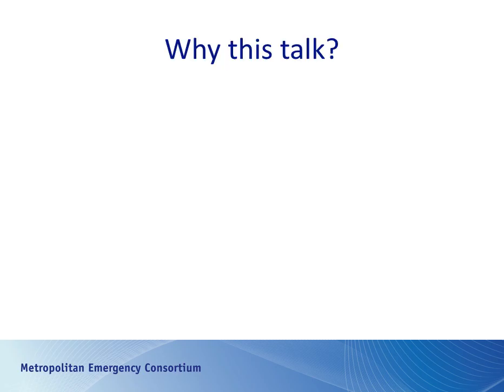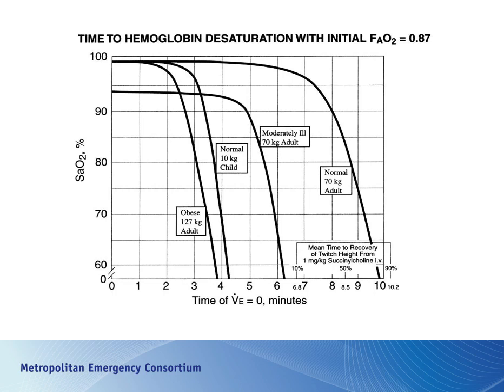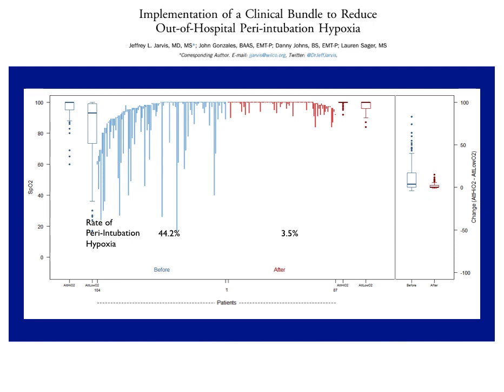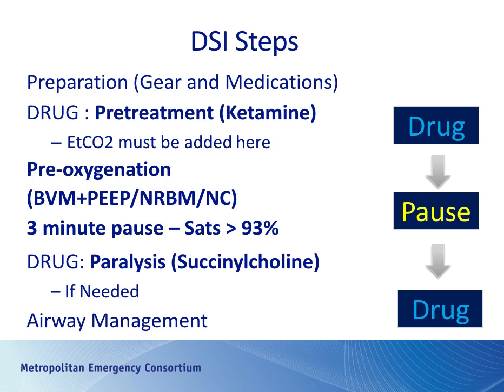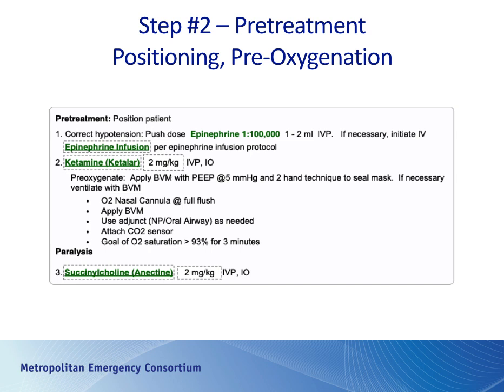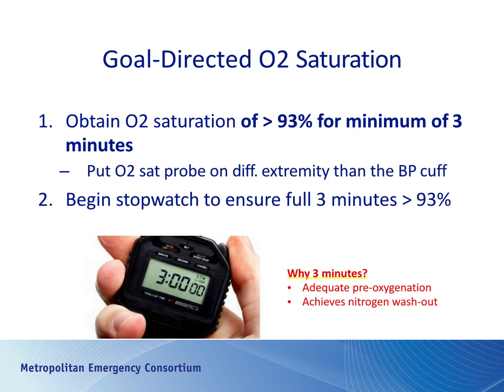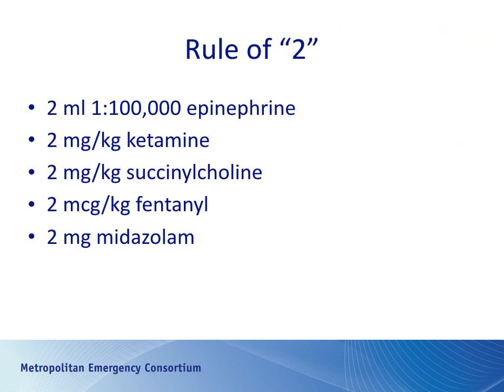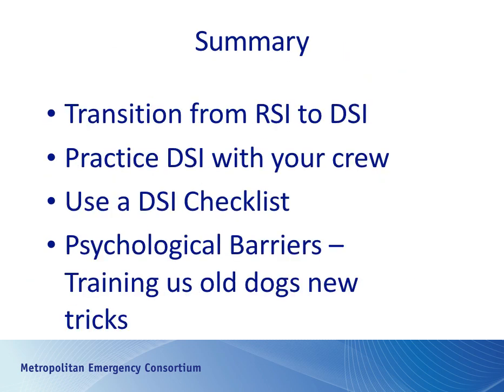October 2019 MEC Minute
OCT 2019 MEC Minute DSI